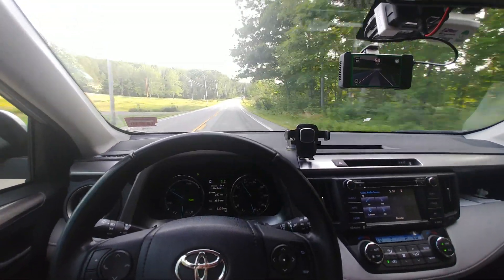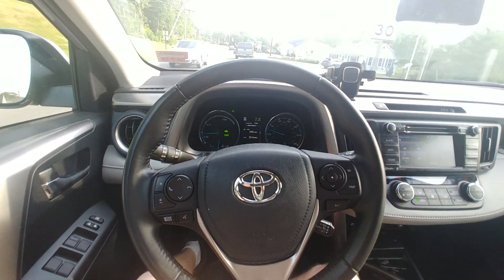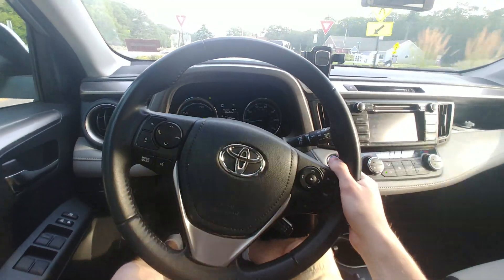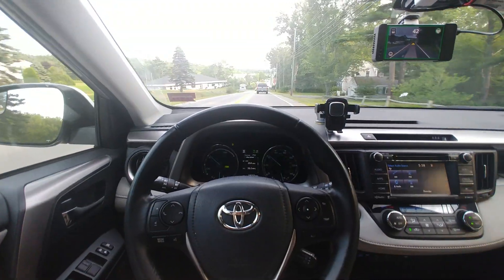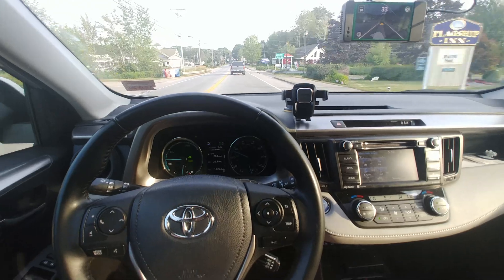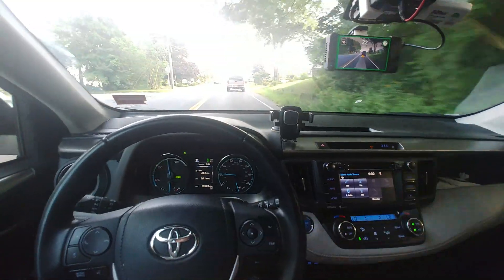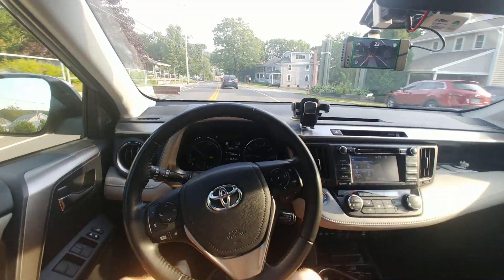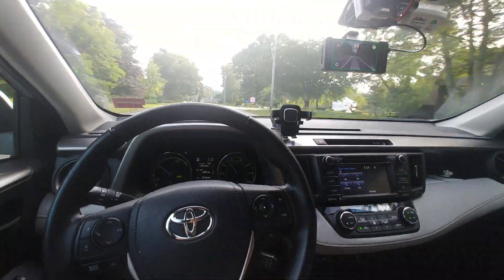openpilot 0.6.3 | Smooth Steering for TSSP 1.0 Toyotas! (Toyota Rav4 Hybrid Self-Driving)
Buy your own EON and car harness to make your car self-driving!

openpilot is a driver assistance system that allows your car to drive itself in certain conditions. In this video, I go over new features and changes made in the newest release of the software!